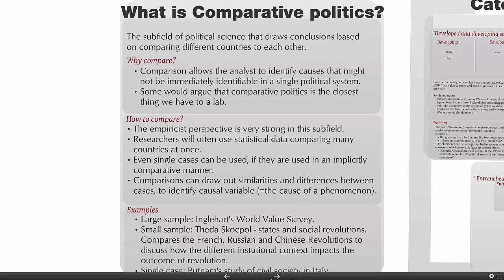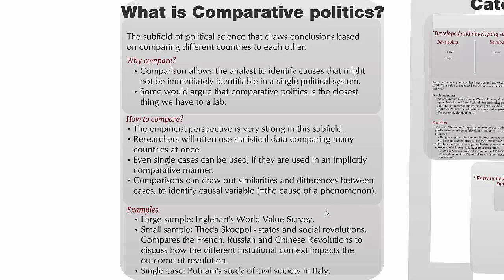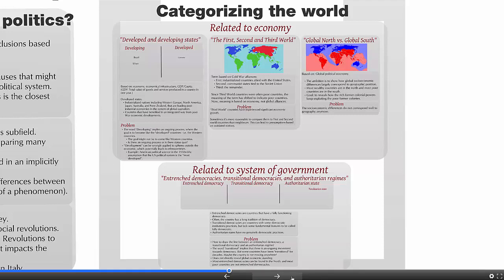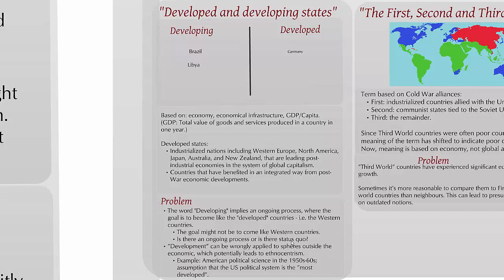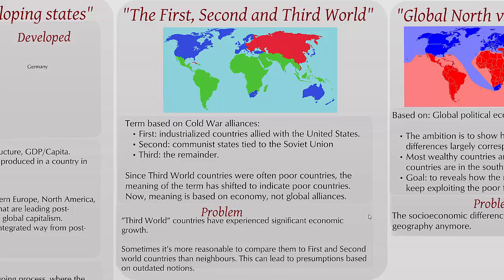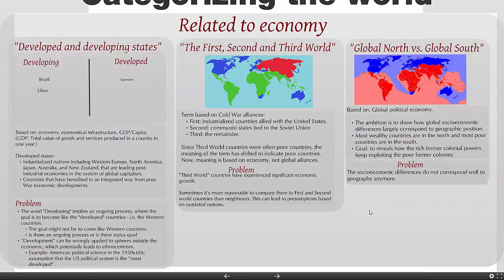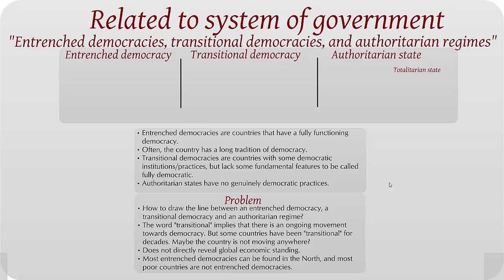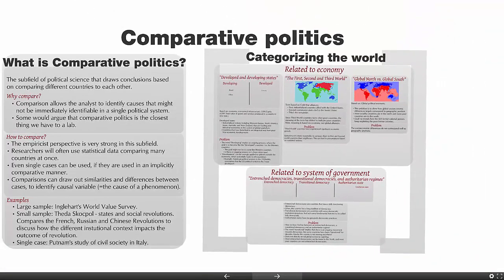101 Introduction to comparative politics categorizing the world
There are hundreds of governments in the world. And political scientists are obviously trying to categorize them. This is an overview of how we try to do that.